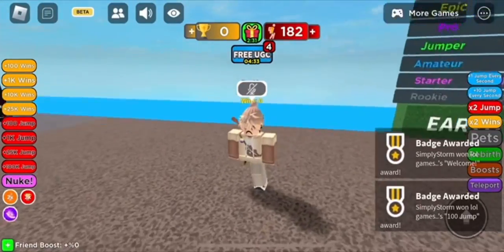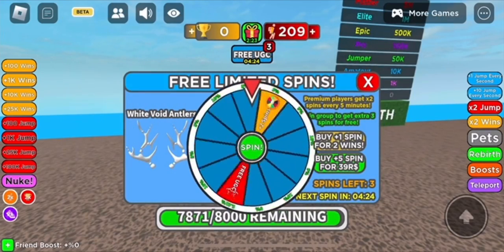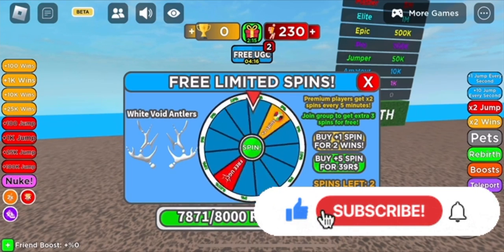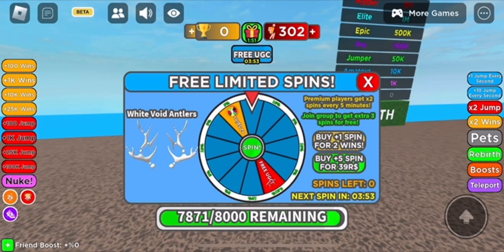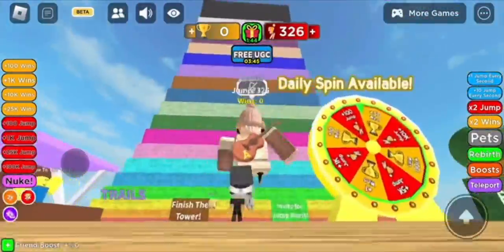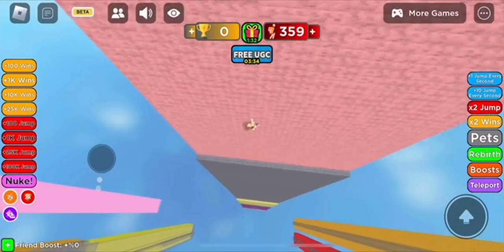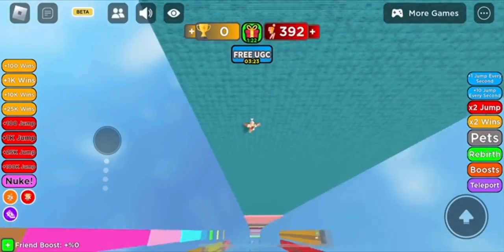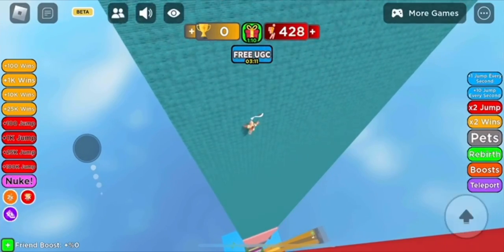[EVENT/8K STOCK] How To Get The FREE *White Void Antlers* | ROBLOX Every Second You Get +1 Power ^^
Hey everyone, in todays video I go over on how to get the new White Void Antlers With 8K Stock! ✧